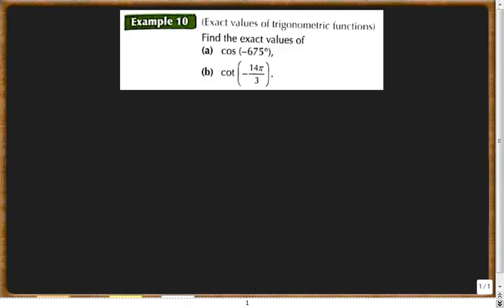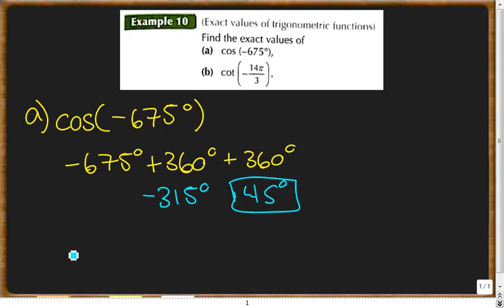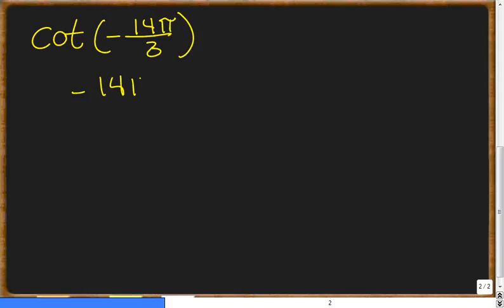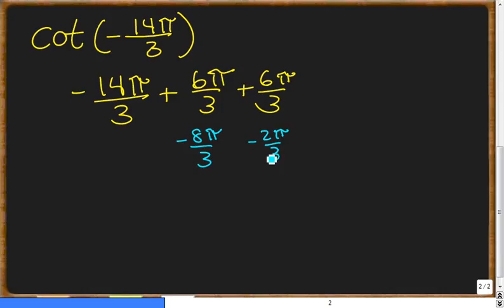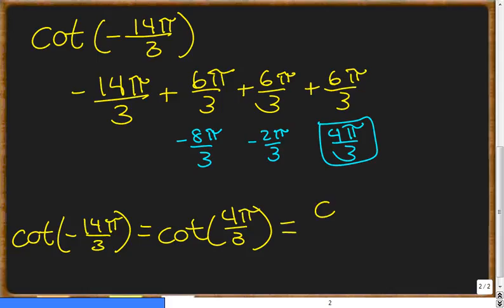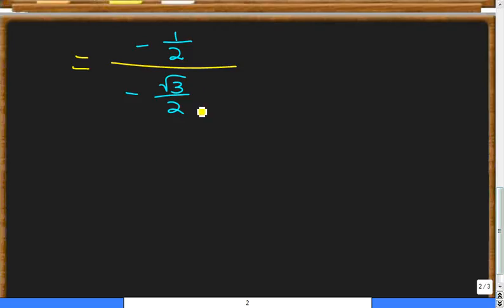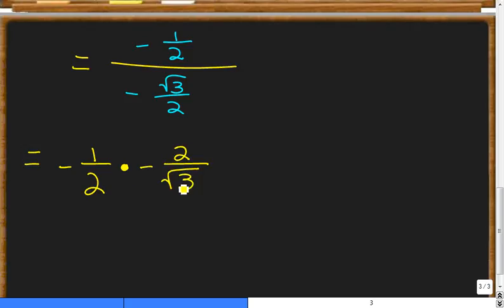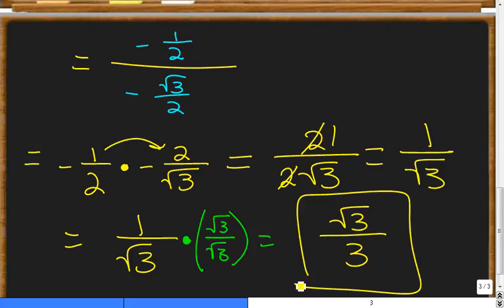6.2 Example 10